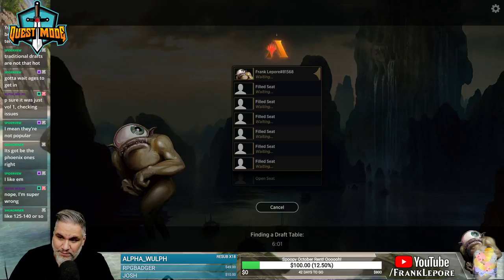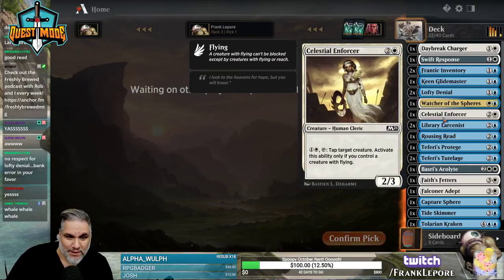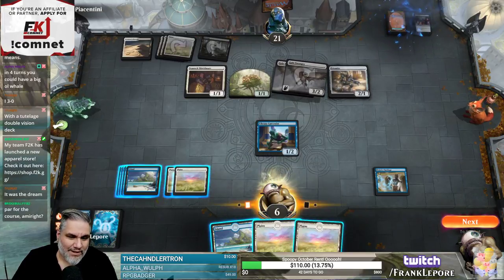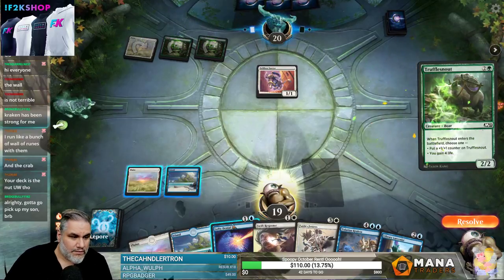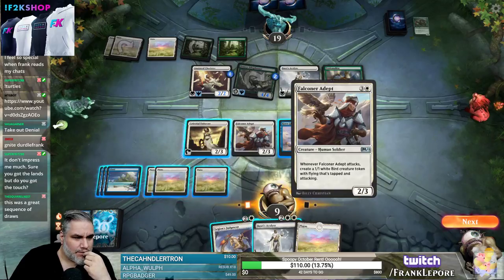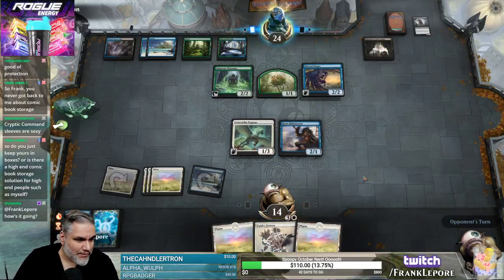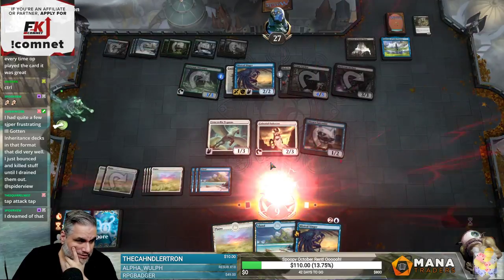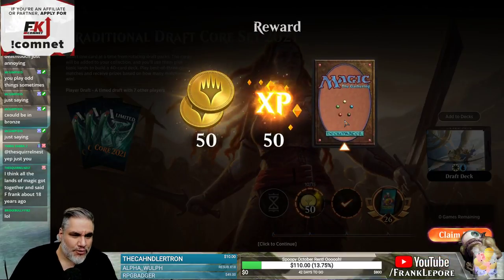(MTG Arena) Core Set 2021 Draft #5 - 8/19/20